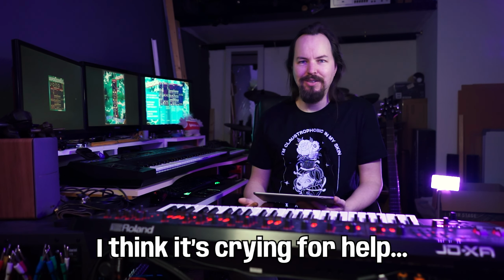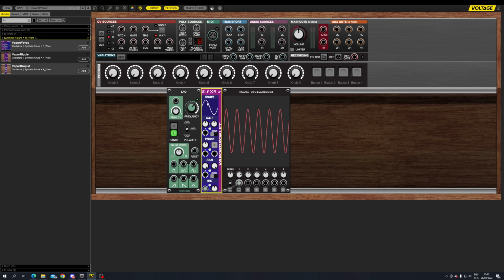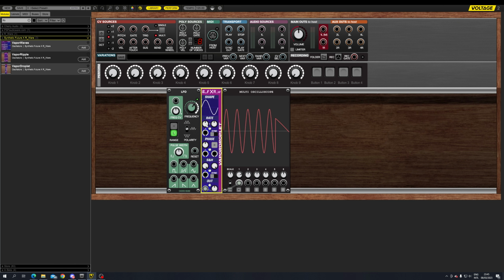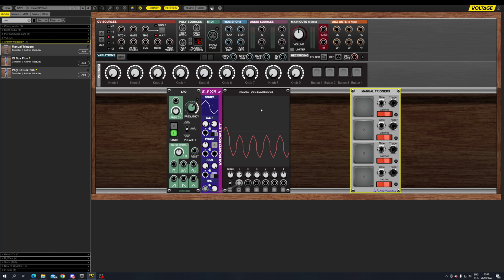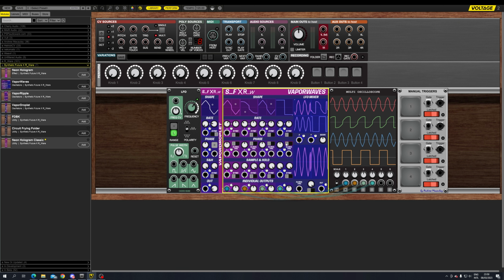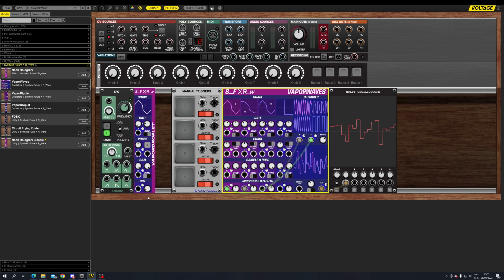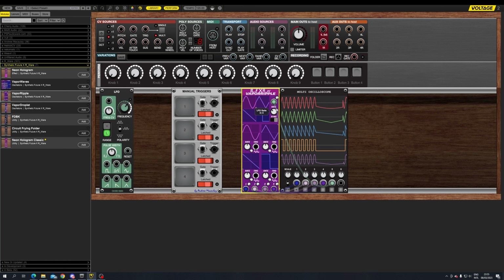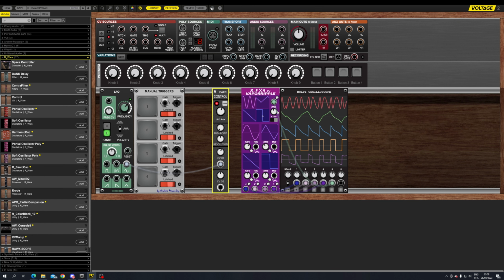S_F X R_W - Vapor LFOs (for Voltage Modular)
If there is one module that every patch needs it's the LFO. Modulation can create movement, expression and emotion. With the Vapor-Series LFO's R_Ware and Synthetic_Future looked at the most important features that every LFO should have and added a whole bunch more so you can count on it to do exactly what you need. The Vapor-Series LFO's come in three tiers so you can get exactly what your patch needs at all times:

VaporDroplet:

Our free entry into the Vapor-Series. VaporDroplet comes in three fresh colors that will spice up your patches. It features our morphable waveshape and all the controls of the fully fledged VaporWaves but is limited to a single LFO and no mix LFO.
VaporRipple:

VaporRipple has four morphable LFO's AND a mix LFO. It's LFO rates are coupled to a master-rate to make tempo changes to all your LFO's as little effort as turning a single dial. Great for generative patches or live performances where you might not have a steady 4/4 going. It's a compact way to add a lot of LFO power to your patches!
VaporWaves:

VaporWaves gives you full control to ensure that nothing comes between you and your creative vision. Every LFO can function as a stand alone LFO while at the same time creating amazingly complex and often unexpected results on the mix LFO. VaporWaves gives you a lot of LFO per rack unit. There's CV everywhere and every LFO has it's own (MODULATABLE!!) sample & hold. RIDE THE WAVES!